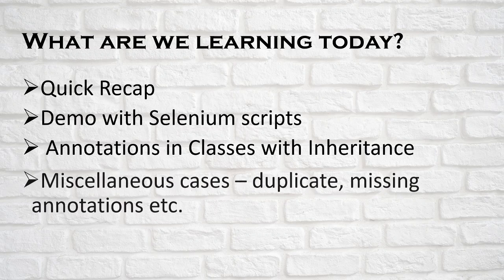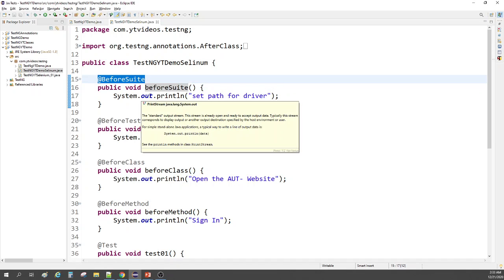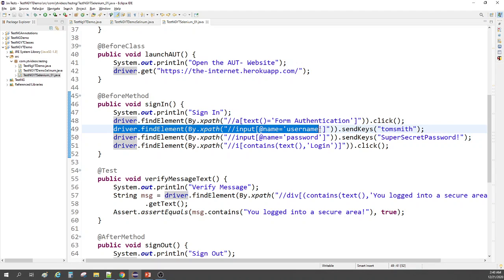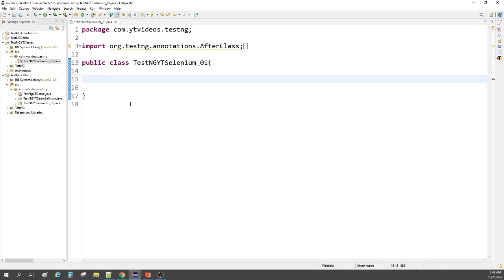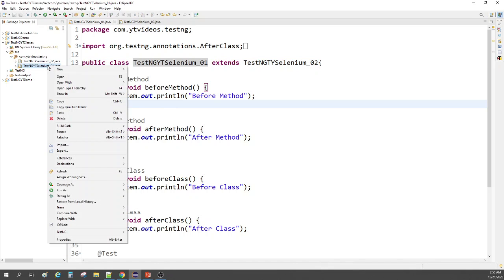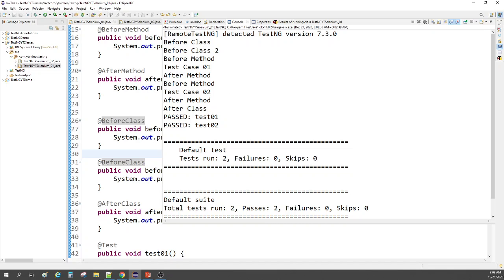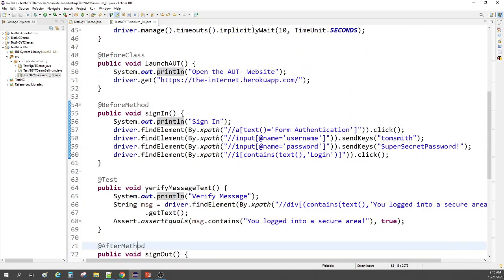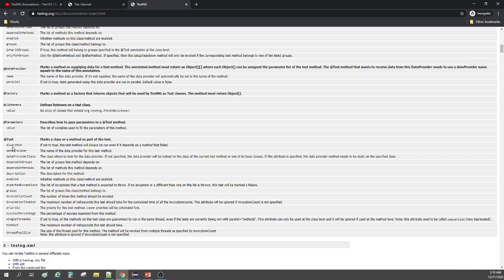TestNG Annotations - Part 02 | TestNG Tutorial Part #4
This is the fourth video in TestNG tutorial series and  we are going to learn more about TestNG Annotations. I have divided the session into two parts as the concepts of Annotations cannot be covered in short time & this is the second part. I recommend you to watch the first part of this topic.

1. Quick Recap of first part
2. Demo with Selenium scripts
3. Annotations in Classes with Inheritance
4. Miscellaneous cases – duplicate, missing annotations etc.